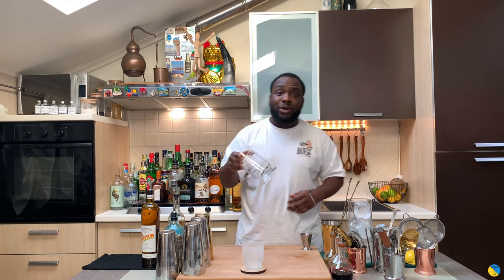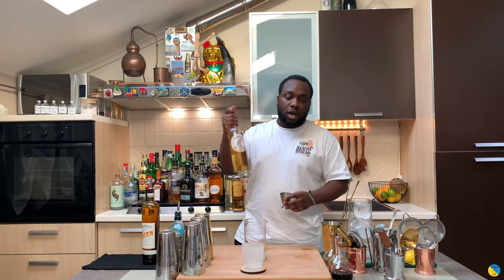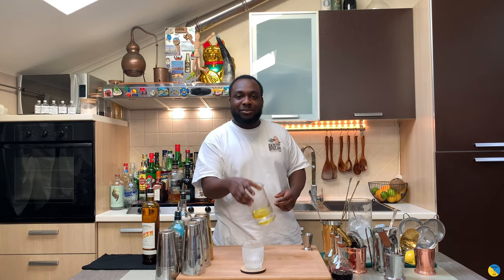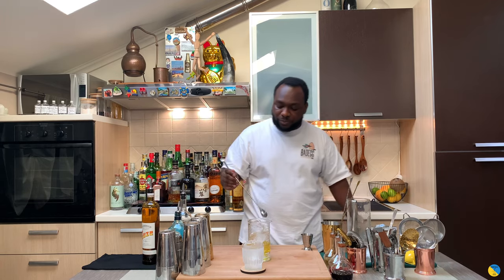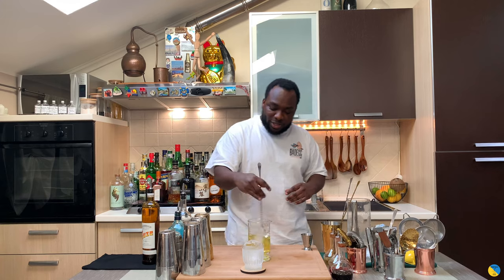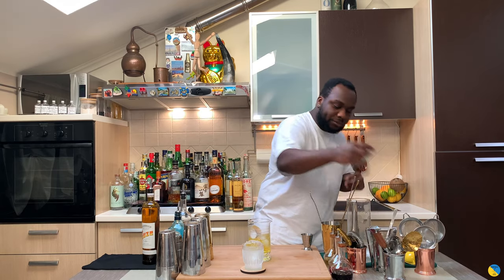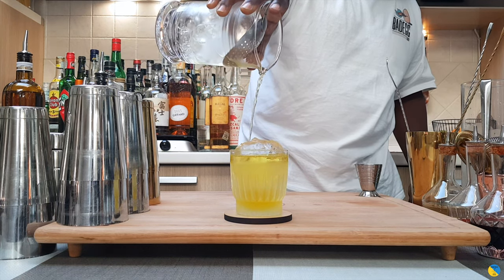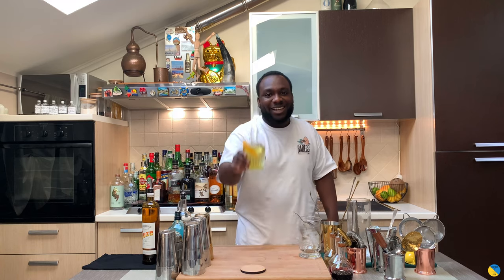How to make a WHITE NEGRONI with LELE | COCKTAIL with GIN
INGREDIENTS:
30ml Suze
30ml Gin
30ml Cocchi Americano

Garnish:
1 Grapefruit coin discard
1 Grapefruit peel

🎙CLUBHOUSE: @drinkwithlele